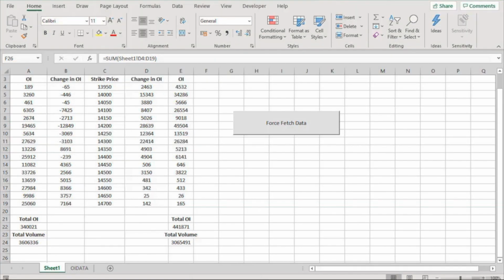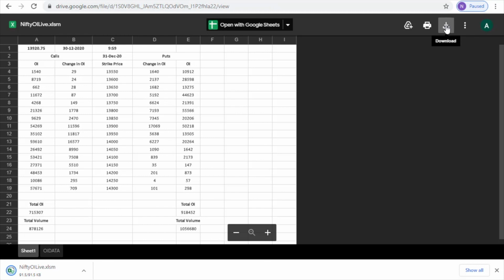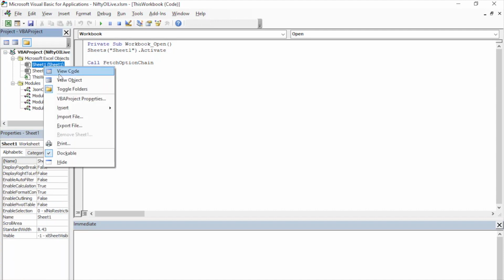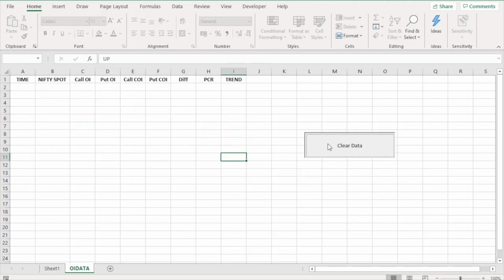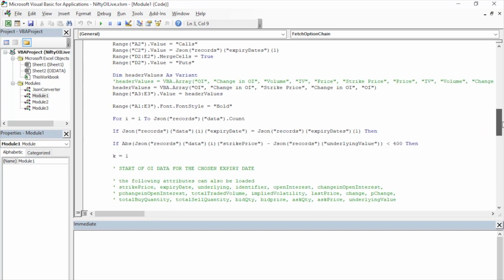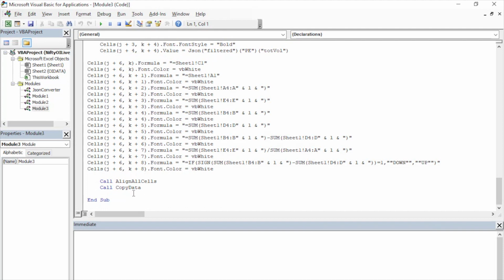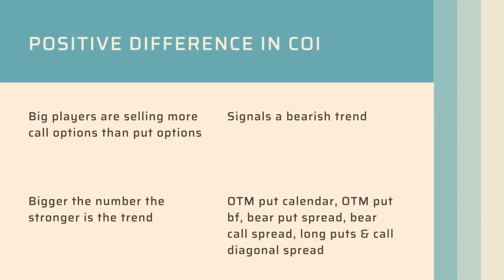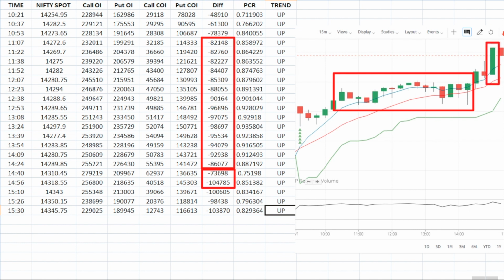An Excel Tool That Helps You Identify The Market Direction | Up Down | Trend Identifier | VBA Macro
A step by step guide to pull live option chain data from the new nseindia website into Excel using VBA macros

In this video I will introduce you to a tool that’s going to change the way you do trading. It will help you identify the market direction and take appropriate decisions.

And what's more! It is easy to use and helpful for traders of any level - whether you are a beginner, intermediate, or an experienced trader.

The tool uses Excel and VBA. In a previous video I explained how to build it from the ground up. In case you missed it please find a link to it in the description section below.

So without any further delay, let me introduce you to the tool. It is a simple yet effective option chain visualizer. The ones that are currently available either require you to copy cookie information each time you use it or copy and paste data from the official nseindia website.

But this one does not require you to do all that. All you need to do is download the xlsm file, open it and you're good to go. It automatically fetches option chain data from the official nseindia website every 15 minutes or whenever you press the Force Fetch button.

Those who are familiar with VBA coding, can modify it to include any further information you need such as last traded price, volume and implied volatility data. The reason I kept it simple is because according to me OI and change of OI information is what is enough to gauge the direction of the market.

Excel Office 365 is recommended, but not necessary to use this tool. Now let's go through the code and see how we accomplish this.

Now let us go through each module one by one in detail.

In Excel, VBA code can be stored in 3 different locations: in a Visual Basic module, in a Visual Basic class module, and "behind" worksheets and workbooks.

You should double-click one of the worksheet names or ThisWorkbook to view the code contained  behind the worksheet or ThisWorkbook.

Let’s double-click on Sheet1 first. There is a procedure named ForceFetchData_Click in it. All it does is it calls the subroutine ForceFetchOptionChain.

Although this tool is programmed to fetch option chain data every 15 minutes, sometimes you might want to fetch the data sometime before. All you have to do then is to click the Force Fetch Data button in Sheet1 and this will invoke the procedure ForceFetchData_Click which in turn calls the subroutine ForceFetchOptionChain.

Now double-click on Sheet2. There are 2 procedures in it. The first procedure is named ClearData_Click. All it does is to clear all the rows except the first row in Sheet2.

The 2nd procedure is named Worksheet_Change. All it does is it calls the subroutine AlignAllCells.

Now double-click on ThisWorkbook. There is a private VBA Sub procedure named Workbook_Open in it. All it does is it calls the subroutine FetchOptionChain. So this macro is executed every time you open the workbook.

Now to the modules:

We talked about the JsonConverter.bas module in a previous video. In case you missed it you will find a link to it in the description section below.

Module1 has the procedure FetchOptionChain. This is what has all the code to fetch the option chain data from the nseindia website.

The code has been written to fetch only up to 4 immediate strike prices above and below the current market price. In case you wish to fetch more strike prices change the value 400 to whatever you want.

Module2 has 3 procedures. StartTimer sub procedure is meant to call the FetchOptionChain procedure every 15 minutes, but you can change it to whichever value you like.

AlignAllCells procedure, as the name indicates, aligns all cells in a table. We call it each time a worksheet is updated.

CopyData procedure copies data from Sheet1 to OIDATA each time Sheet1 is updated.

The final module Module3 has the procedure ForceFetchOptionChain. It differs from the FetchOptionChain procedure in that it does not call the StartTimer procedure.

This is how the excel sheet looked like on Fri, 8th Jan at 3:30 pm. You can clearly see that the market was sideways for most of the day as there was no significant change in the difference in change of oi column.

But things changed post 2:40PM. There was a significant jump in the difference in change of oi column and what happened in the last half an hour is there for everyone to see.  A big bullish candle of more than 40 pips in size formed at 3:15pm on the 15 minute time frame. This is to say that the excel tool gives you an advance indication of what might happen in the market in a few minutes from now.